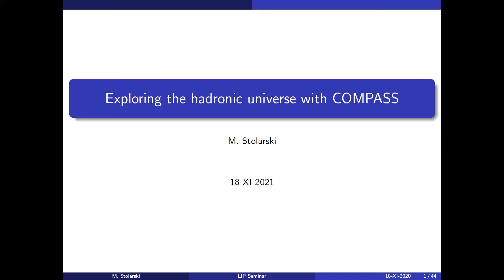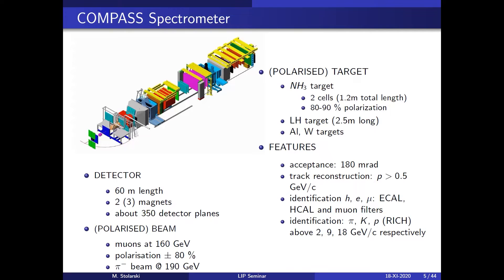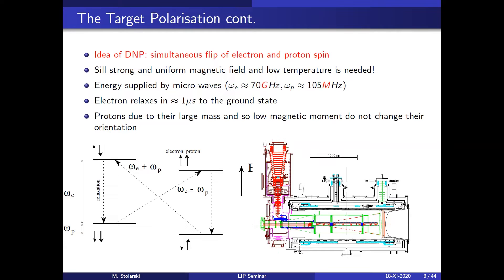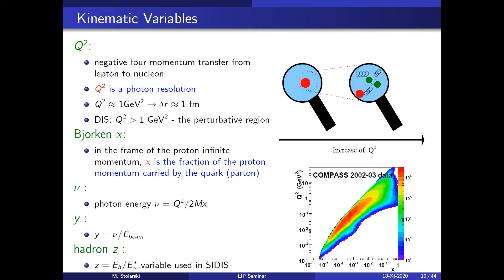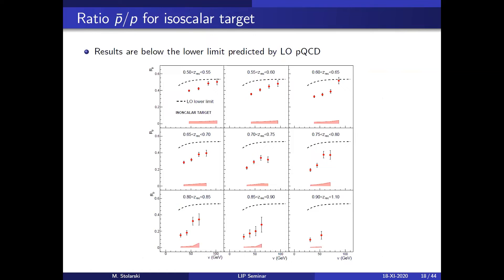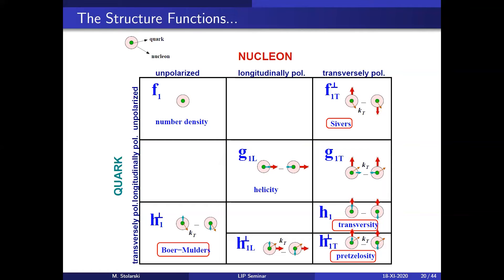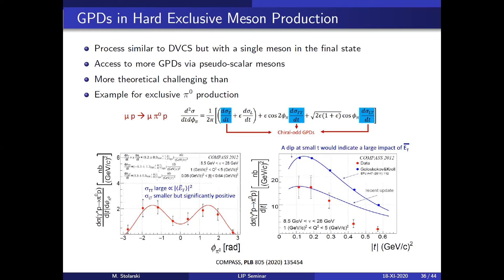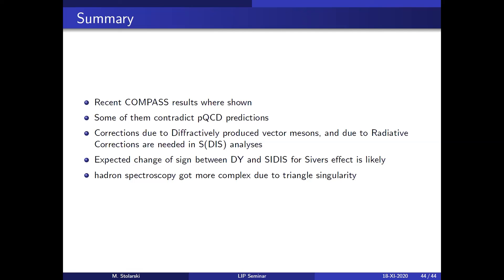Exploring the hadronic universe with COMPASS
by Marcin Stolarski (LIP)

COMPASS is a high-energy physics experiment at the Super Proton Synchrotron (SPS) at CERN. It is a highly modular fixed-target experiment, using secondary hadron beams and as well tertiary polarized muon beams, in order to address a wide range of QCD-related topics.
The present physics programme of COMPASS, phase II, is primarily dedicated to the transverse and 3D structure of nucleons using Deeply Virtual Compton scattering (DVCS), Hard Exclusive Meson Production (HEMP), SIDIS and polarized Drell-Yan (DY) reactions. Hadron spectroscopy studies are also pursued, the experiment having collected the largest data sample presently available in the world.

In the seminar the most relevant recent COMPASS results will be presented.
The importance of partonic transverse degrees of freedom in our understanding of the nucleon has been recognized in the course of the last decade, motivating the detailed measurements of transverse momentum dependent parton distribution functions (TMD PDFs) and generalized parton distributions (GPDs), both polarized and unpolarized. The way partons hadronize into final state hadrons, the so-called fragmentation functions, are as well essential to interpret any leptonic hard scattering or e+e- collision processes, being the subject of dedicated COMPASS studies. Finally, the diversity of hadronic excited states, exotic and hybrid, is explored in COMPASS, namely in the light meson sector.